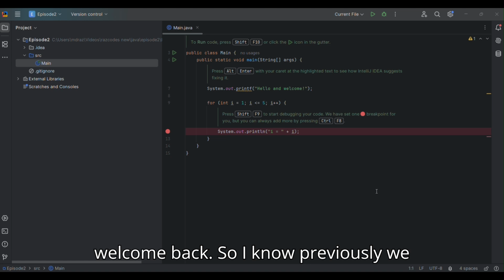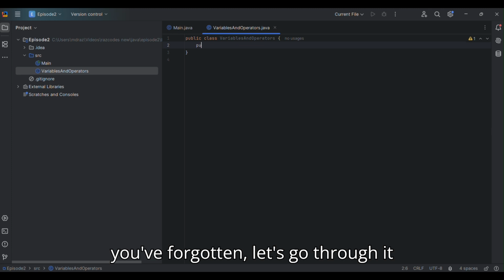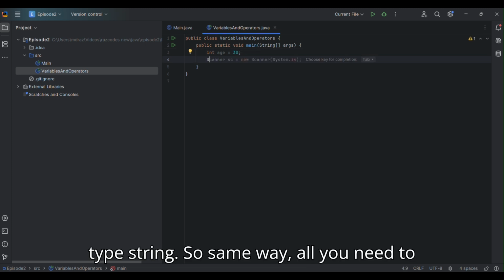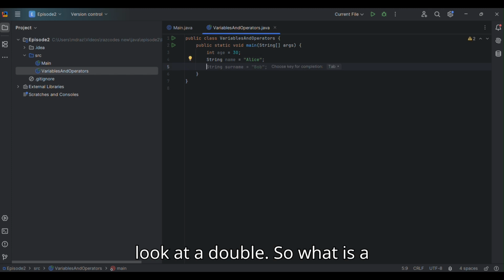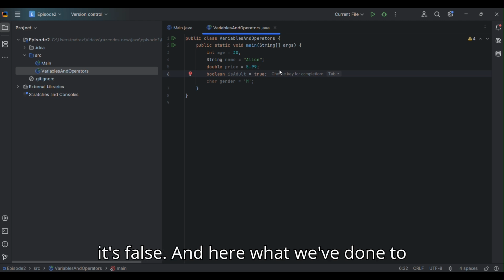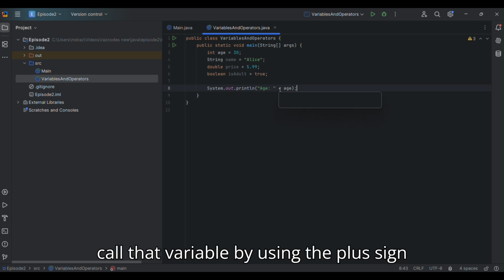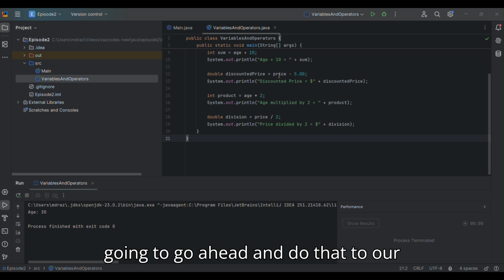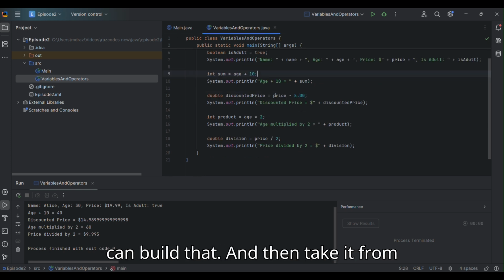Java Journey: From Zero to Code Hero: Variables & Operators | Java Course | Episode 2